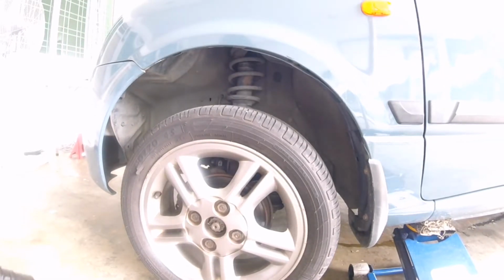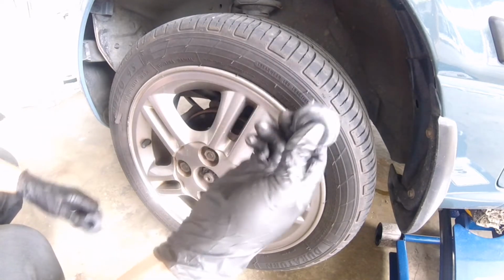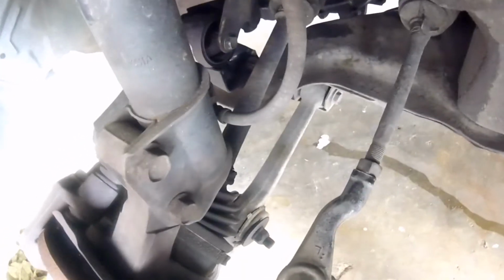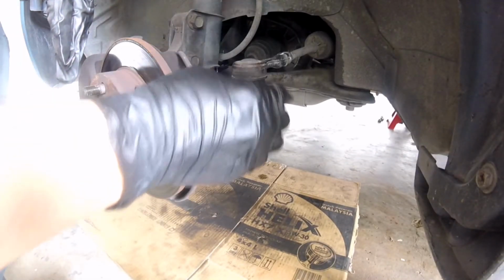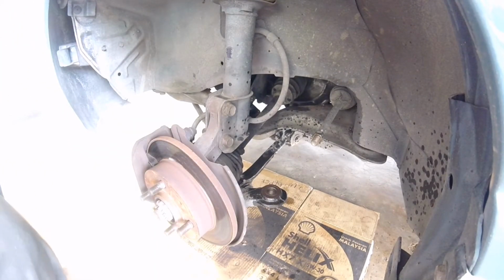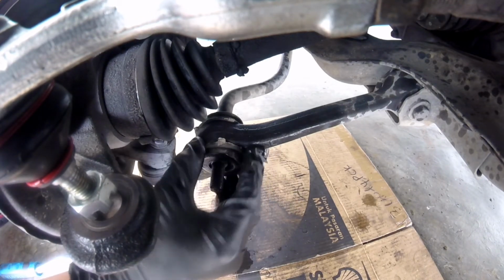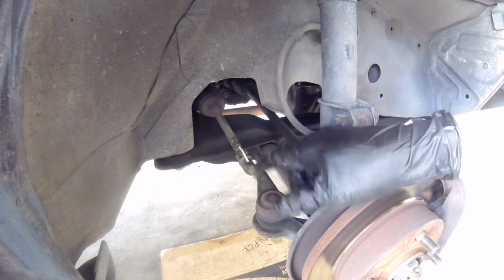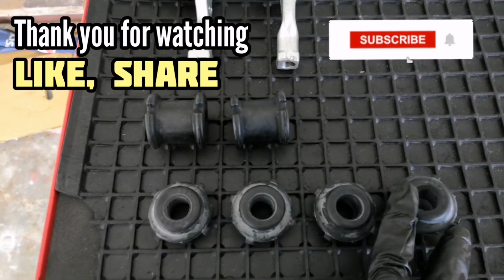Perodua Kelisa, Daihatsu Gino/Coure replace tie rod end, lower arm bush and stabaliser bush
This video show steps to replace tie rod end, stabaliser bush, lower arm bush on a perodua kelisa.